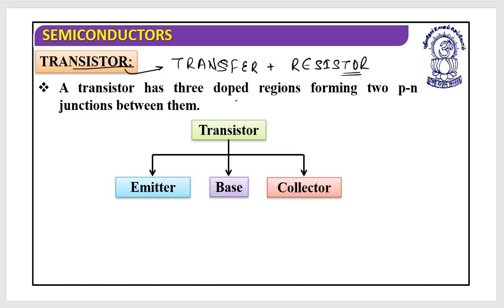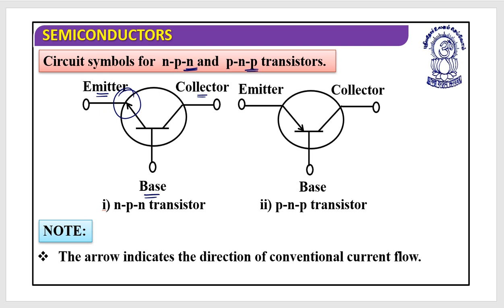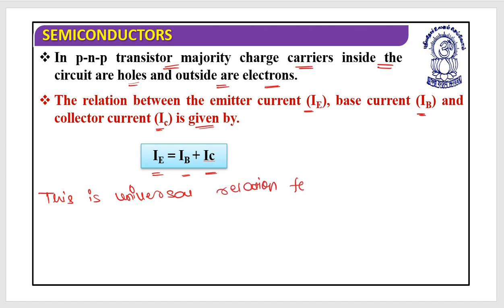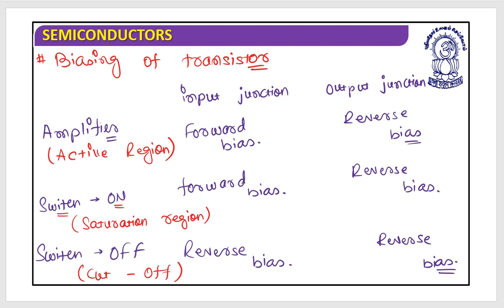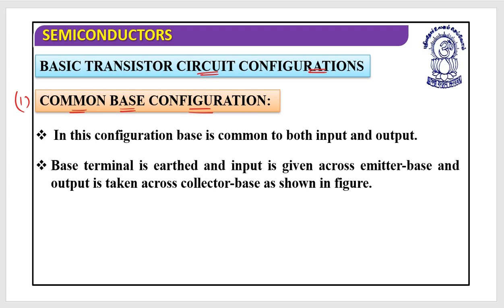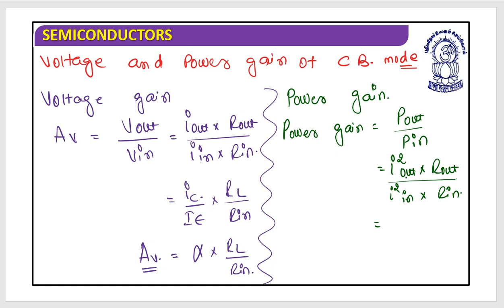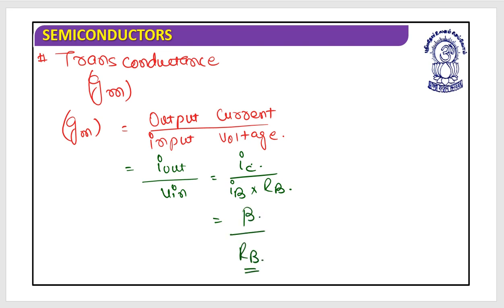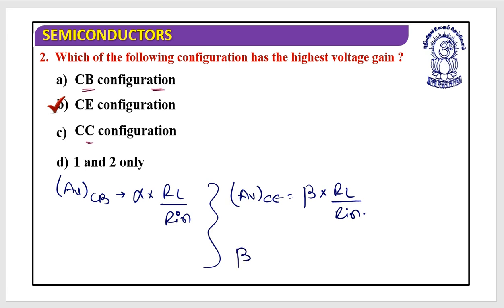NEET & IIT-JEE | PHYSICS | SEMI CONDUCTORS ​| LECTURE 6